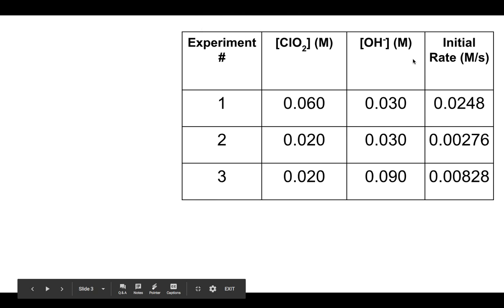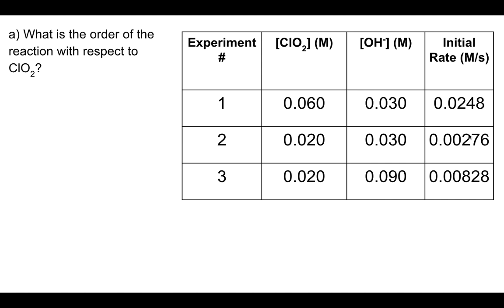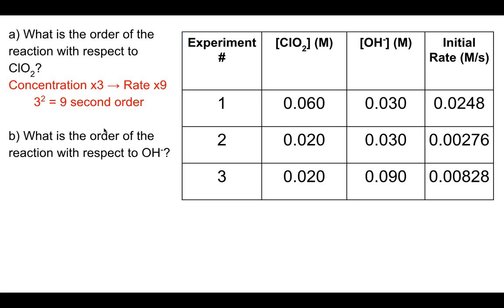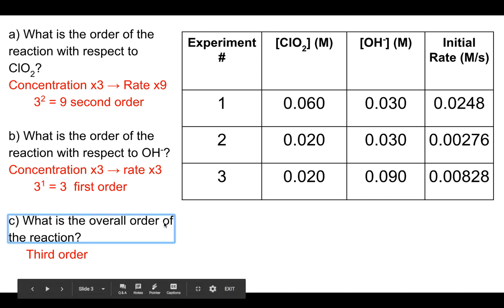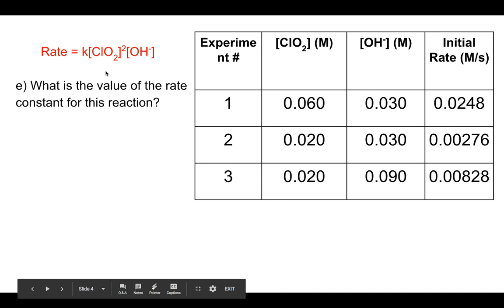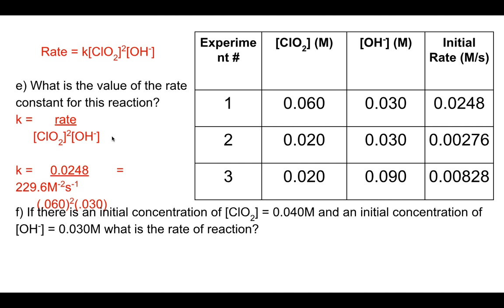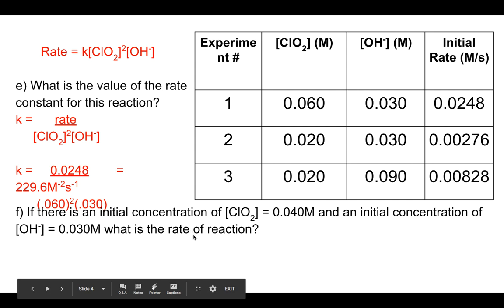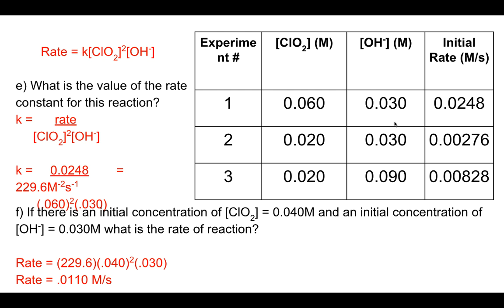Chapter 14/15 Review: Problem #4